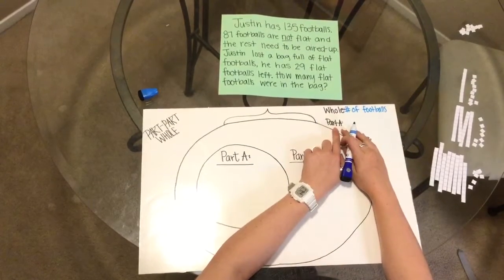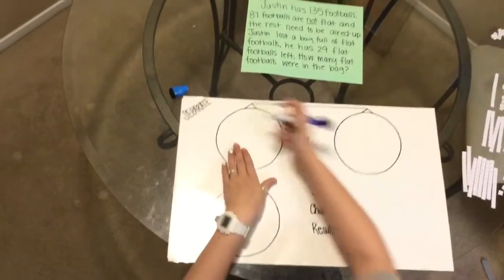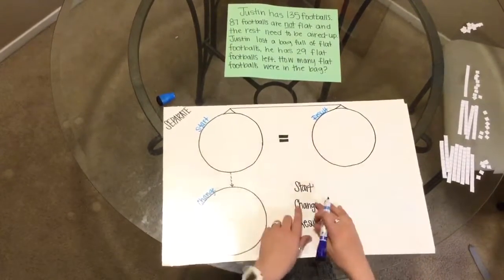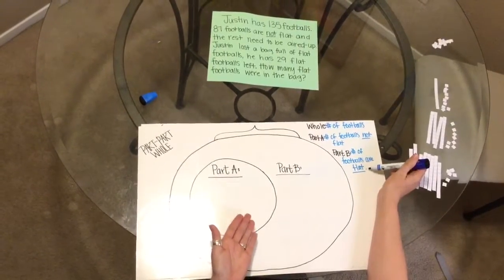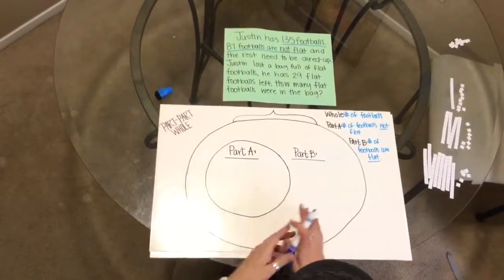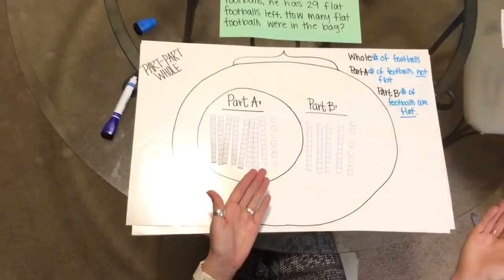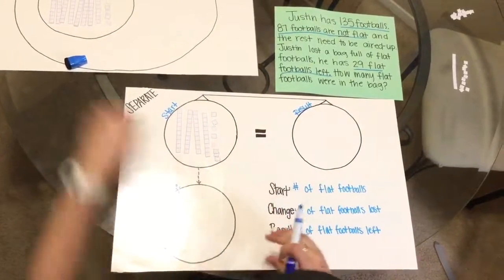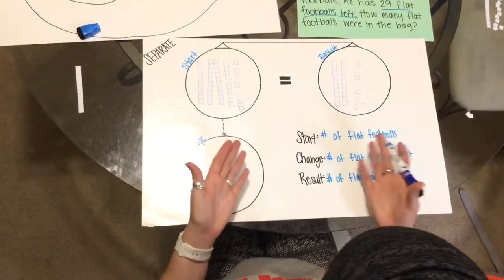Apr 4, 2017